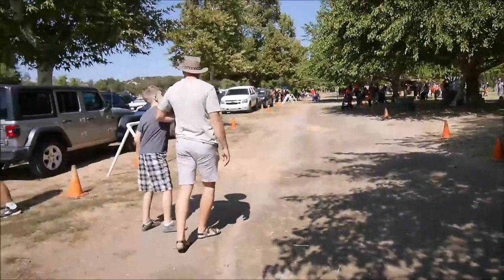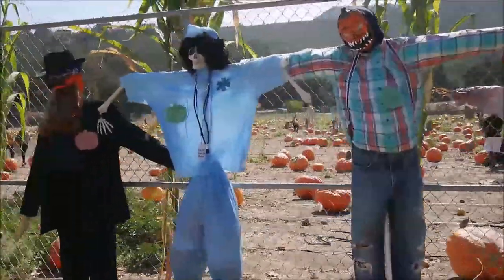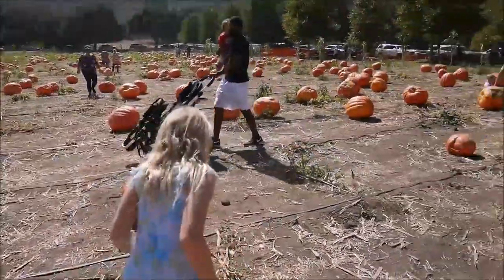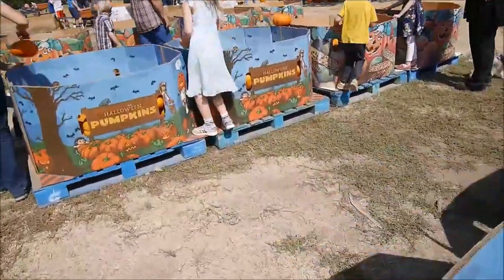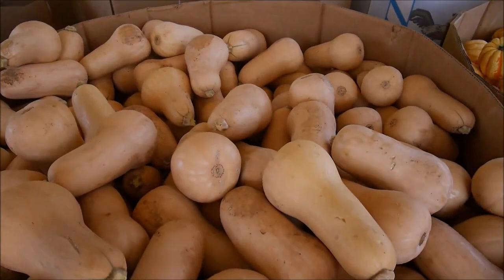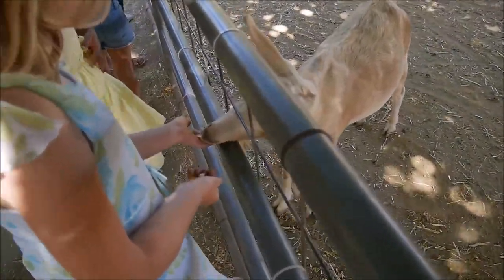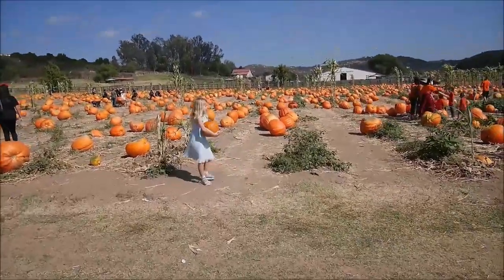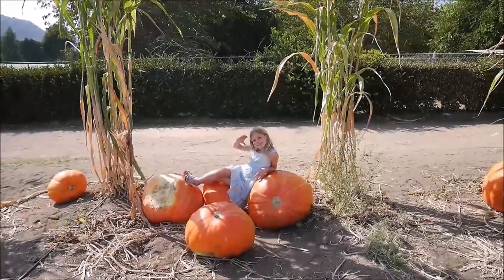Best Pumpkin Patch in SoCal! | Bates Nut Farm Pumpkin Patch 2020 and The Scaresrow Contest |FallVlog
Song: THE LAST HALLOWEEN NIGHTMARE

It's Halloween 2020! It's pumpkin patches and fall festivals time! We went to visit Bates Nut Farm in South California, San Diego county. That's the best pumpkin patch ever!

There's so much to do there - huge pumpkins, beautiful pumpkin fields for photo shoots, a little petting zoo, food trucks, pony rides, a maze